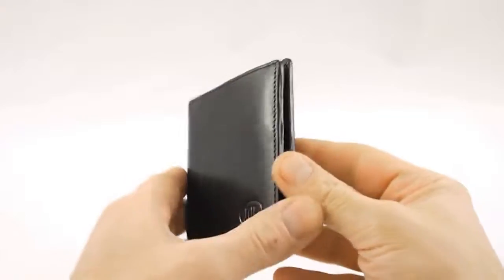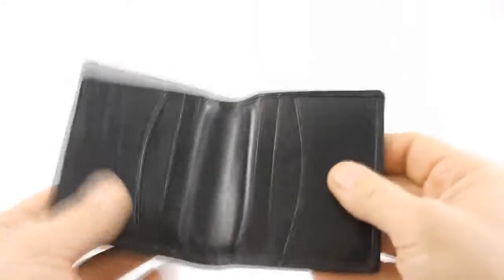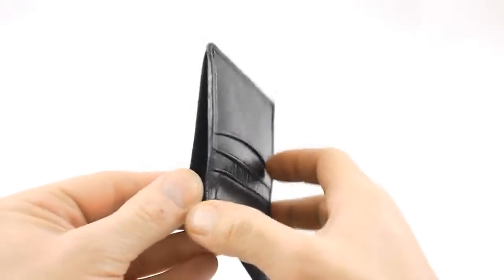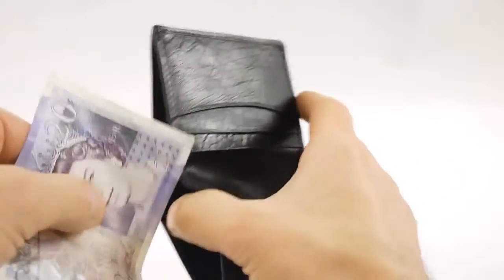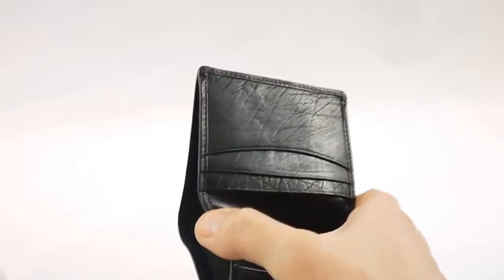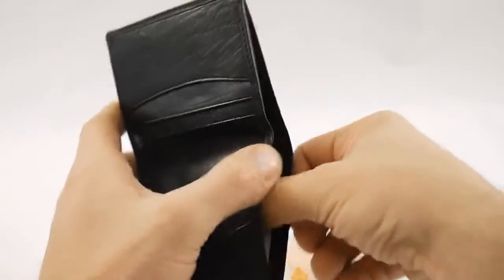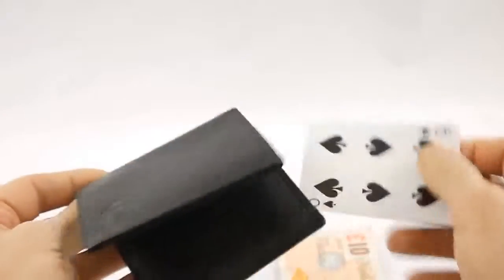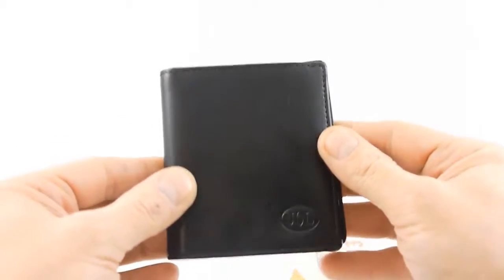Sho-gun wallet-Jerry O'Connell and PropDog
Le must des portefeuilles à change
Tours, livres et DVDs de magie
Abracadabreizh, un vrai magasin de magie à Rennes, 16 rue de la Chalotais et en ligne
Les conseils d'un magicien en direct à la boutique, sur le site par le Tchat en direct, par mail à et au téléphone au 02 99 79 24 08.